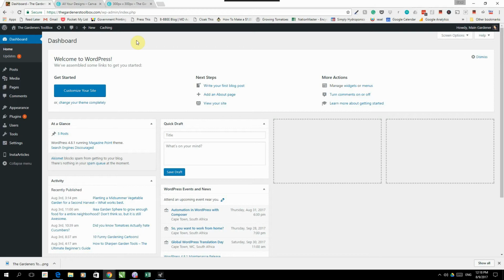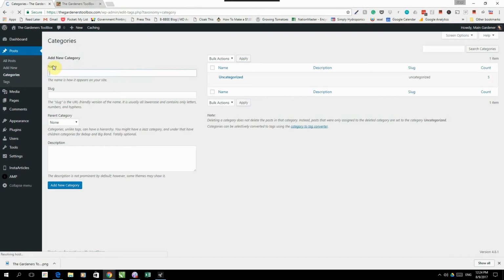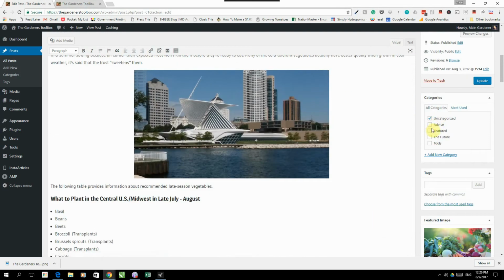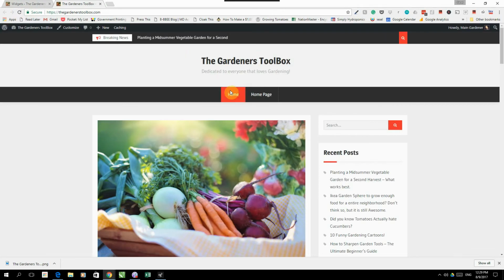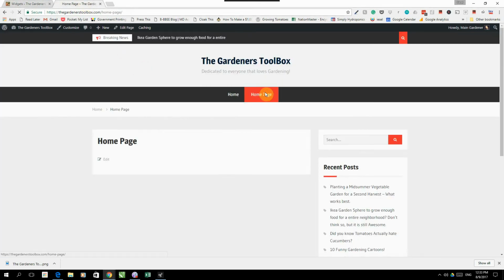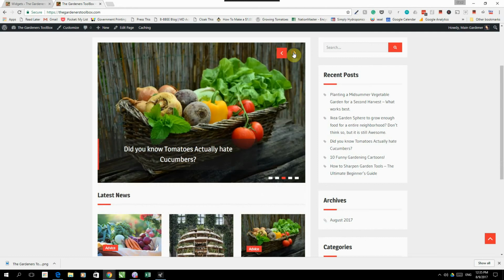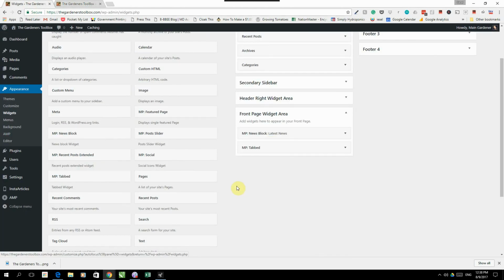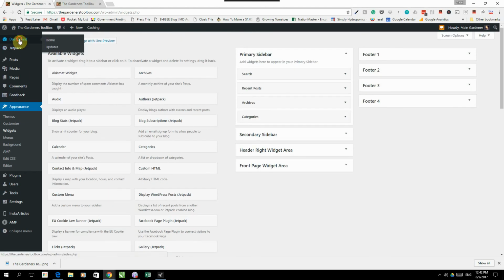Prettying up our Wordpress Site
For a free video Course on Facebook Instant Articles and how to monetize it with Facebook Audience Network go